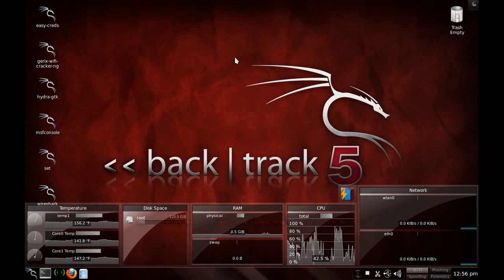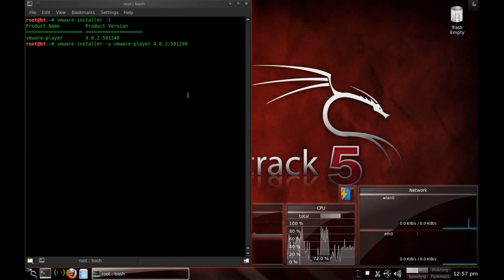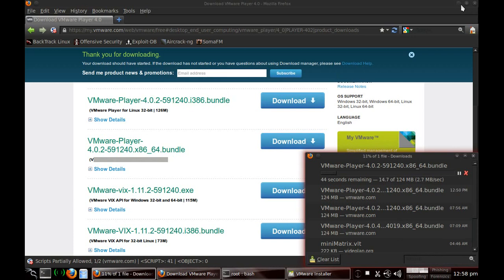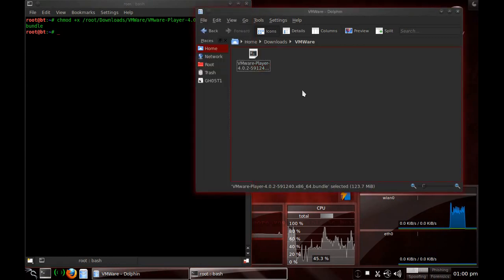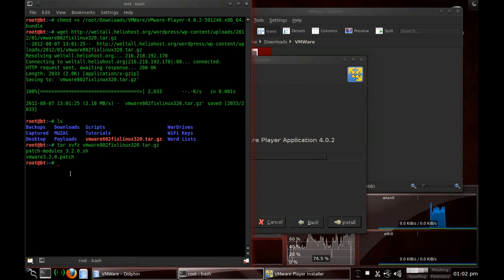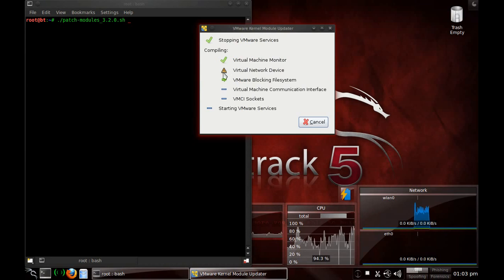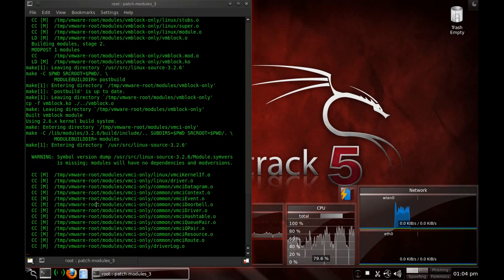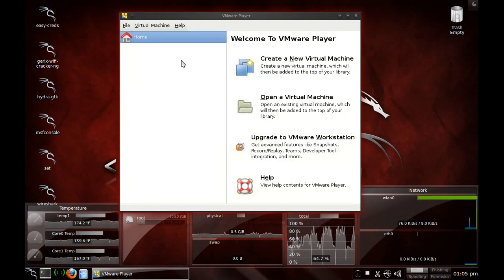How to Install VMware Player On Backtrack 5 R2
This video shows how to install VMware Player on Backtrack 5 R2 and make it actually work!!!